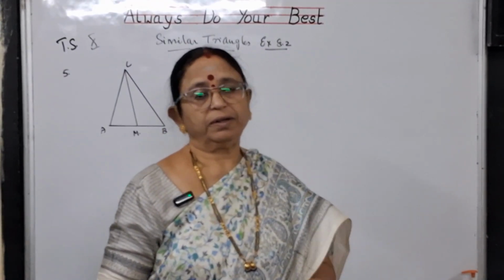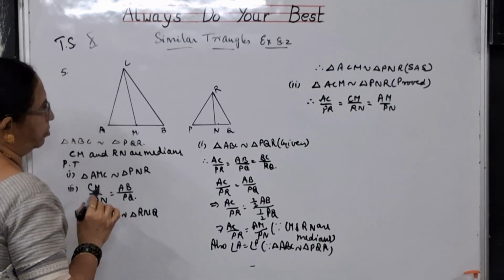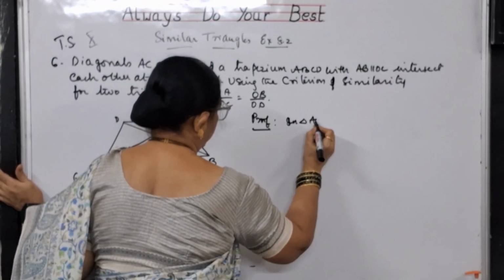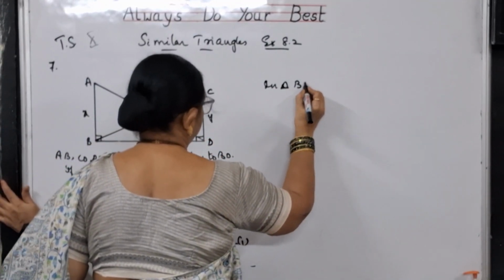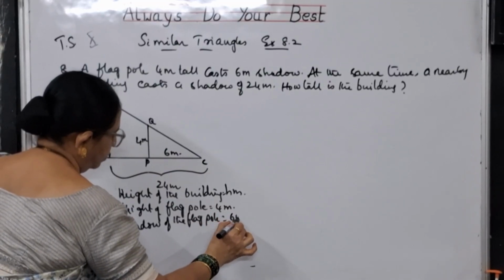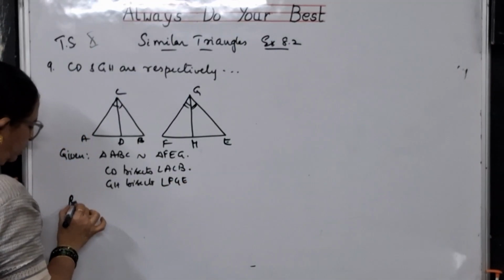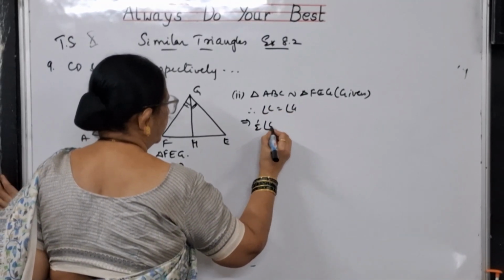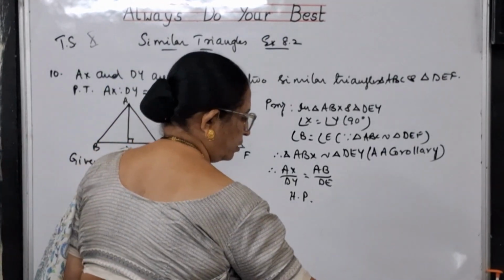CLASSX, SIMILAR TRIANGLES, EXERCISE-8.2-5-10 sums.